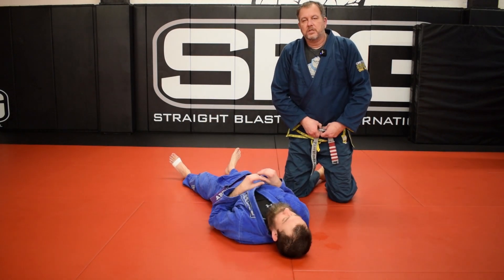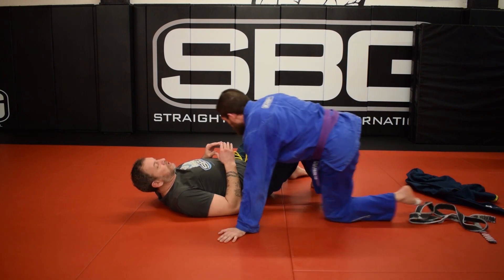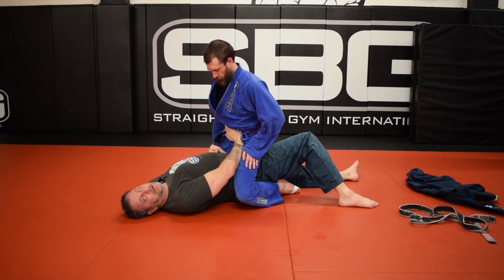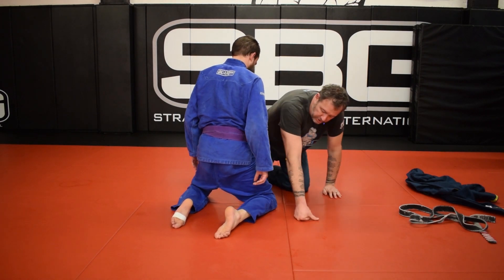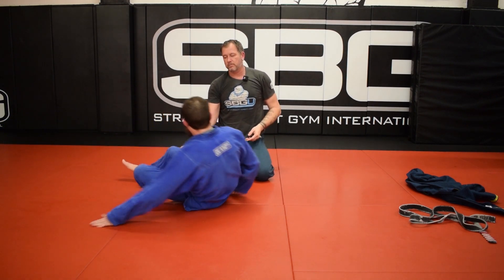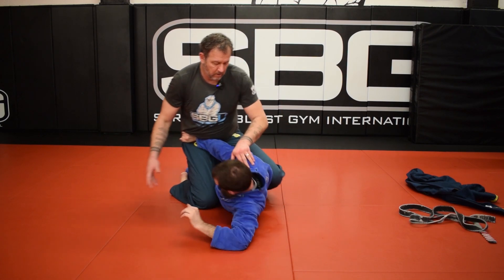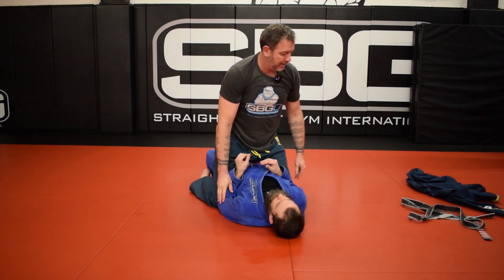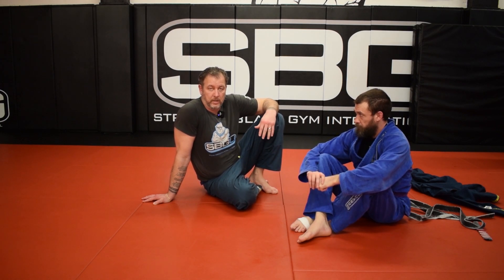Why Your Elbow Knee Escape Doesn't Work in BJJ • BJJ with Matt Thornton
If you miss a single important detail  - the whole technique goes to waist. This is definitely the case with the elbow knee Escape in BJJ. In this episode of BJJ with Matt Thornton you will learn the main details to look at in order for the elbow knee technique to work.